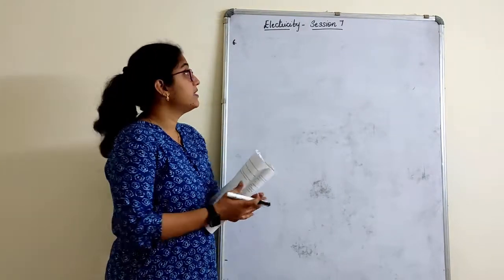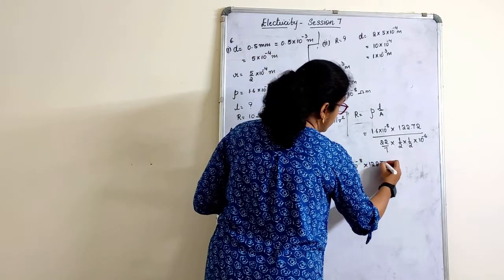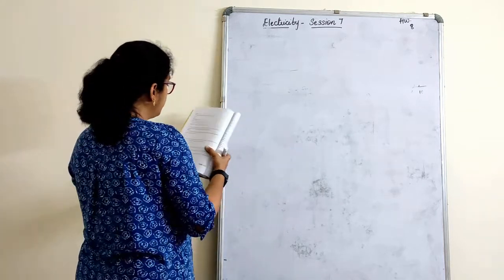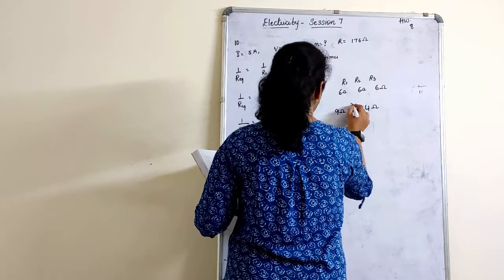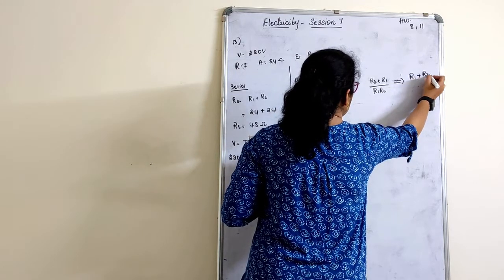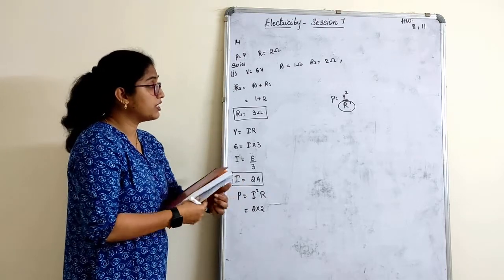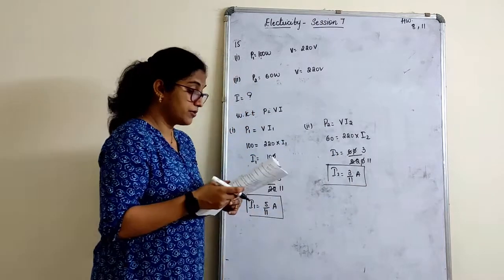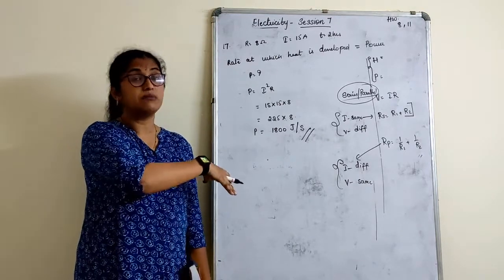Std X Electricity Session 07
Std X Electricity Session 07 by Raksha Kamath